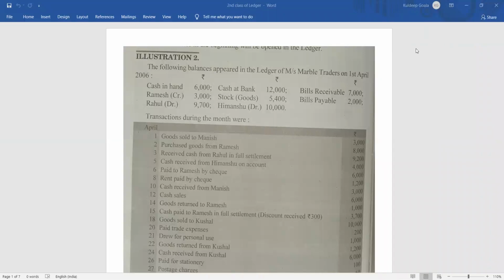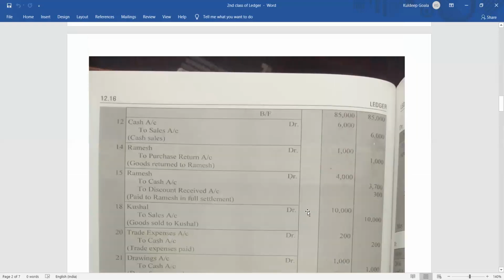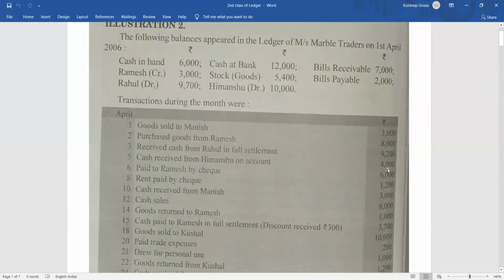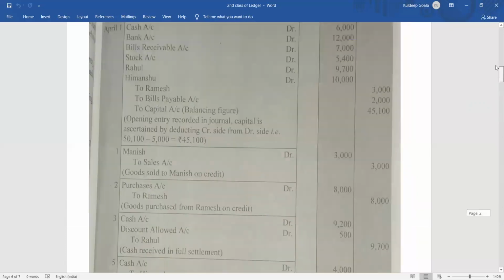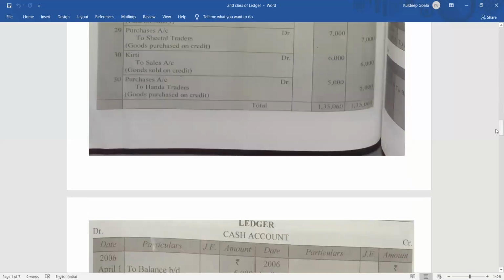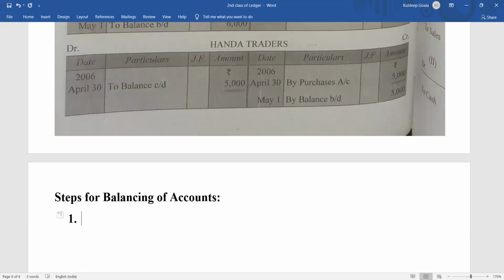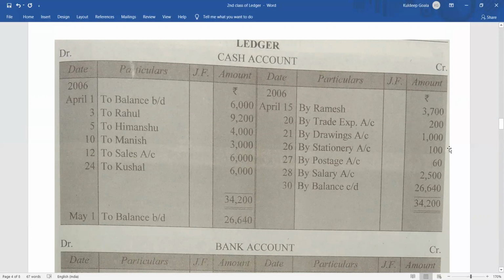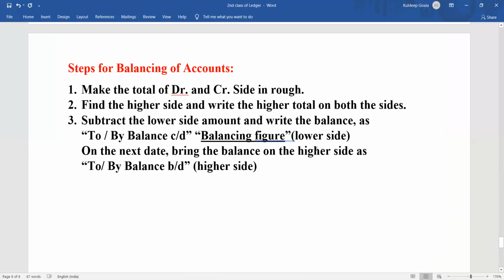Ledger Part II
preparation of Ledger Accounts